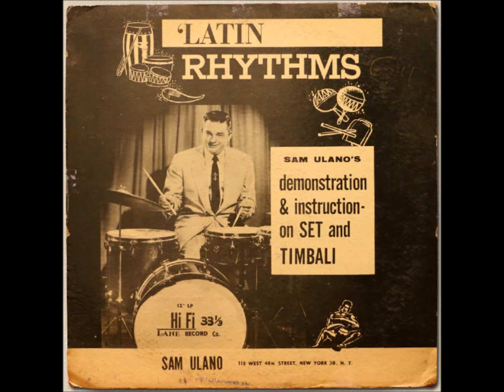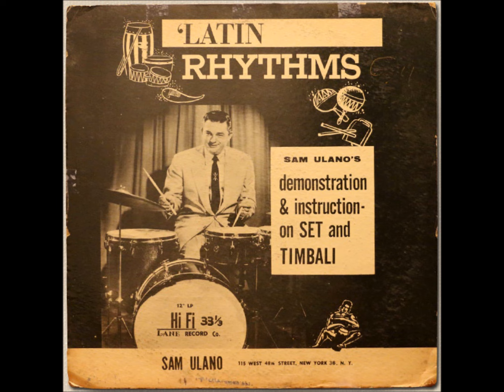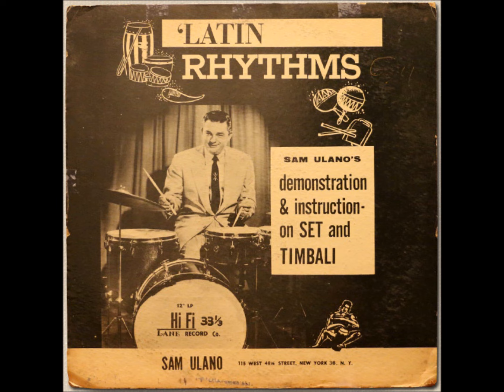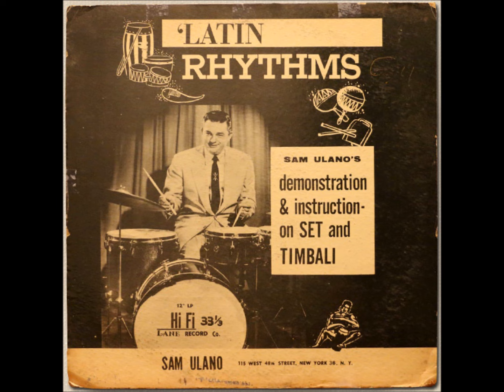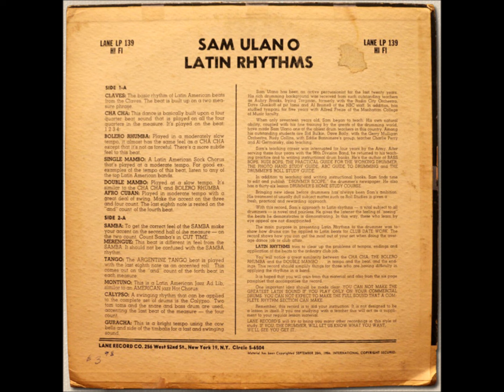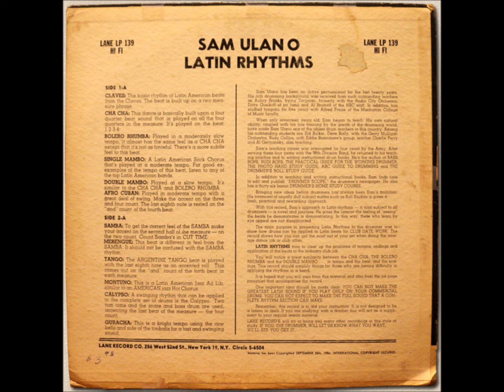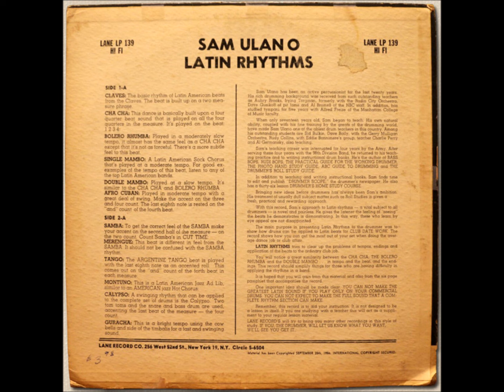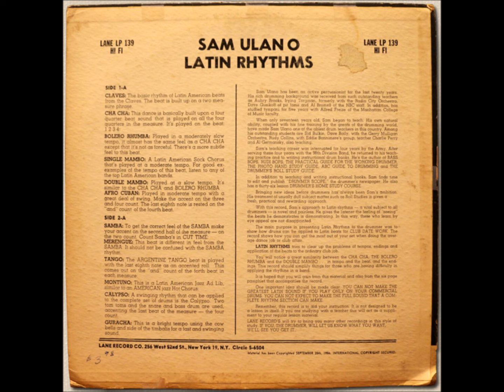Sam Ulano's Latin Rhythms [Side-1] (LANE LP-139) 1956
Latin rhythms demonstrated on Timbales and set of Drums by Sam Ulano.
A1 Clave
A2 Cha Cha
A3 Bolero Rhumba
A4 Single Mambo
A5 Double Mambo